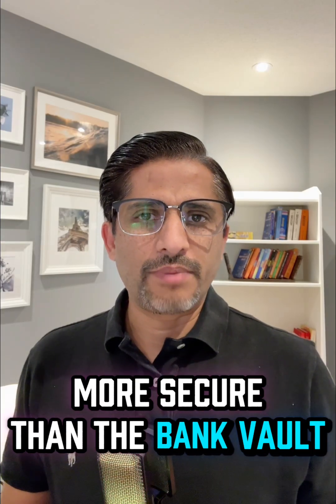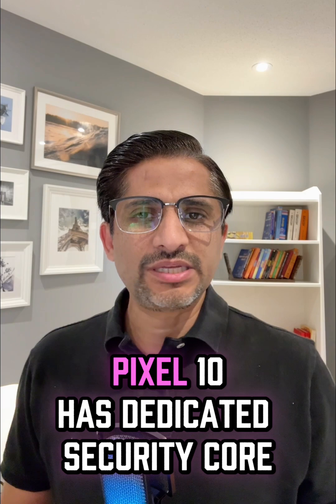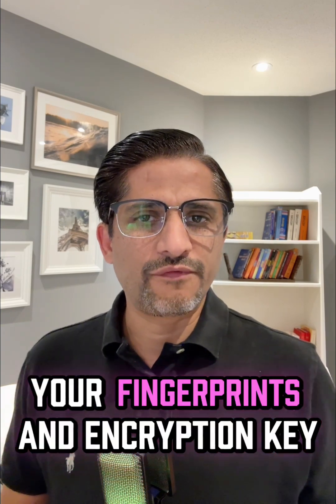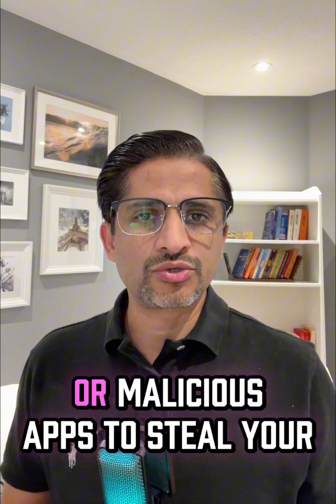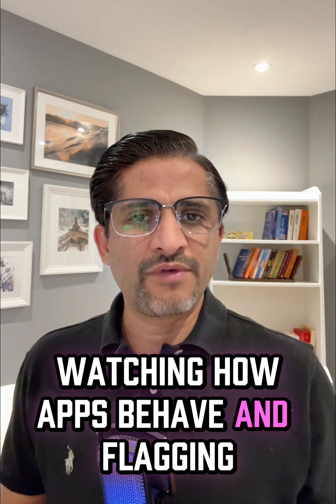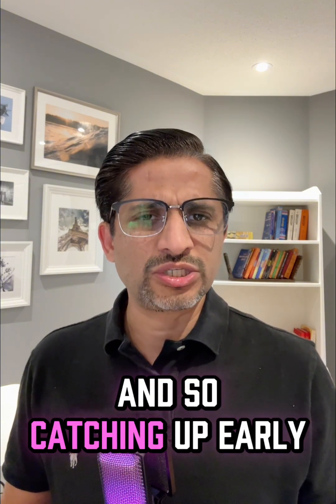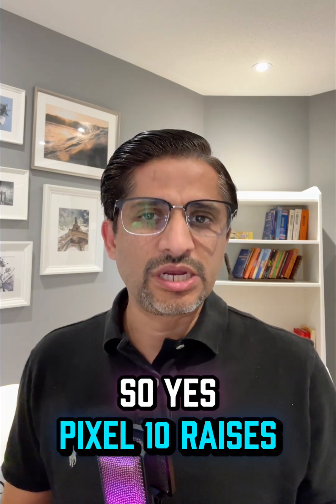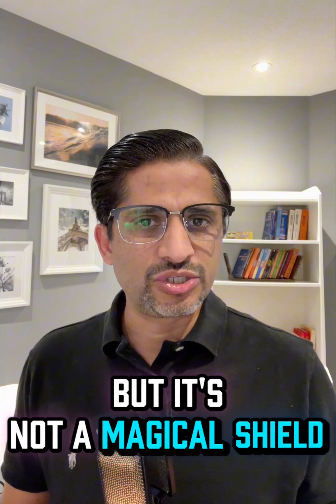Pixel 10 Security Explained: Bank-Vault Protection or Just Hype?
Google’s Pixel 10 promises bank-vault level protection with a new dedicated security core and AI-powered monitoring. But how much safer does this really make your data—and what habits still matter more than hardware?

In this video, we break down:
 • How the Pixel 10’s new security core works
 • Why its AI protection could stop hacks early
 • The risks Google doesn’t talk about
 • Why your own habits are still the #1 factor in staying safe

Pixel 10 raises the bar for phone security, but it’s no magic shield.
👉 What’s your go-to move for protecting your data? Drop it in the comments.